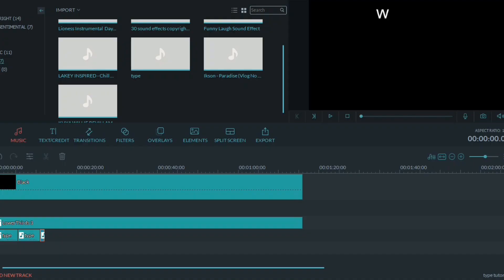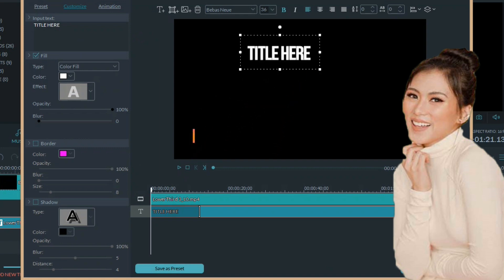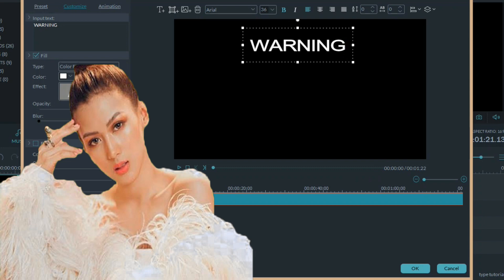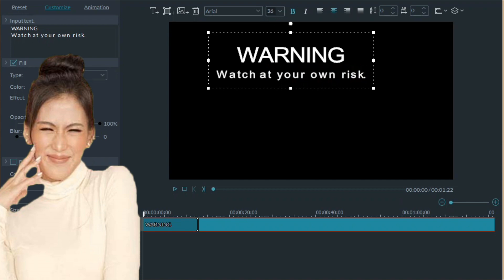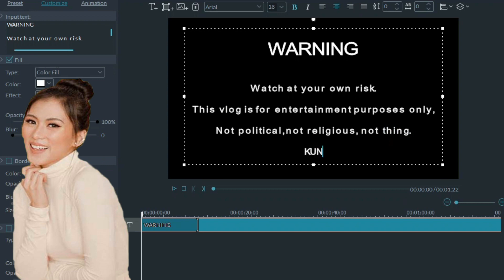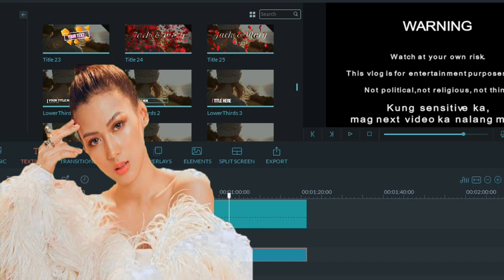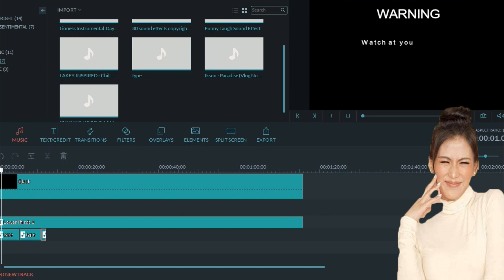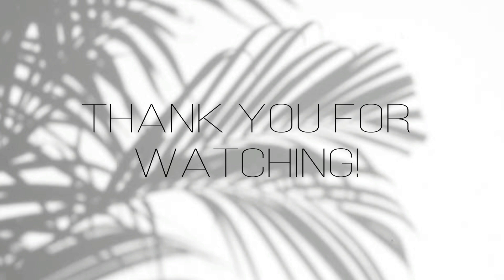How to edit Typewriter Text Effect like ALEX GONZAGA |FILMORA TUTORIAL 2020